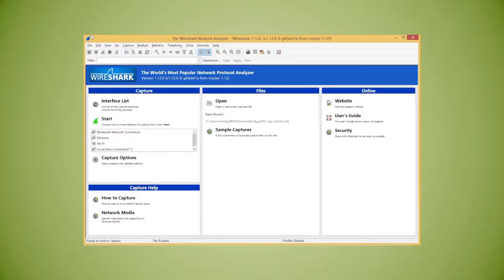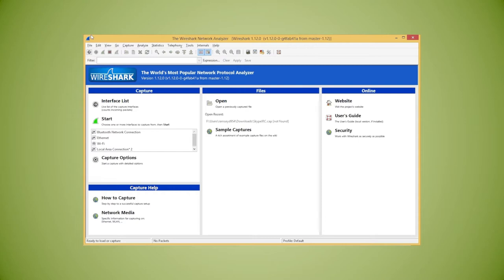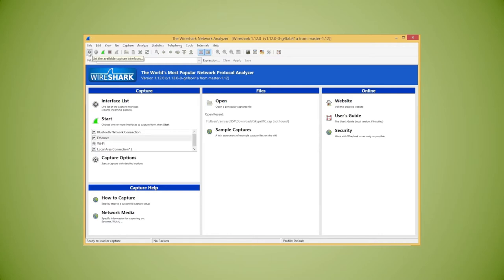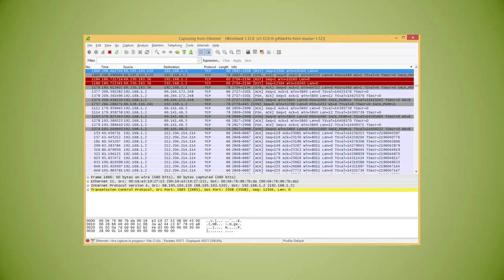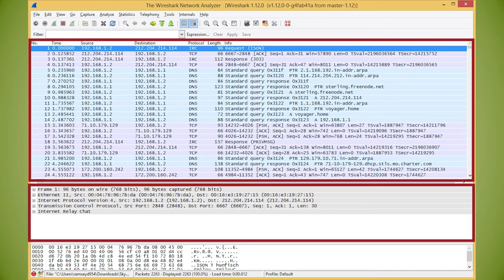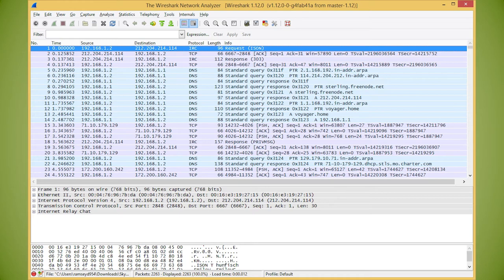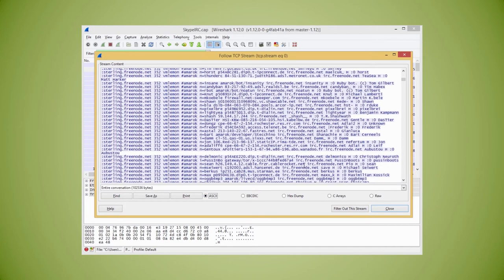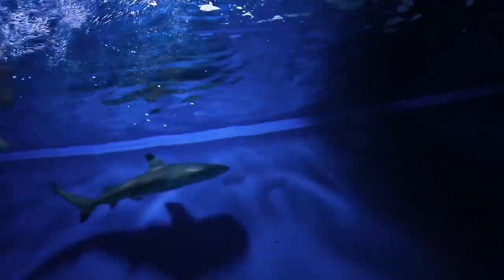A Look at Wireshark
This is a VERY basic introduction to Wireshark. More information about Wireshark can be found at wireshark.org.